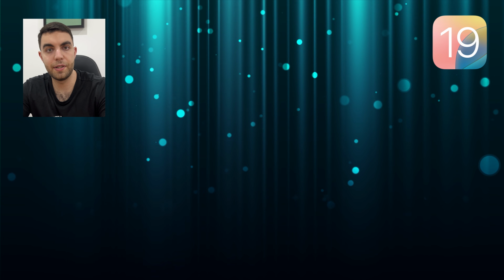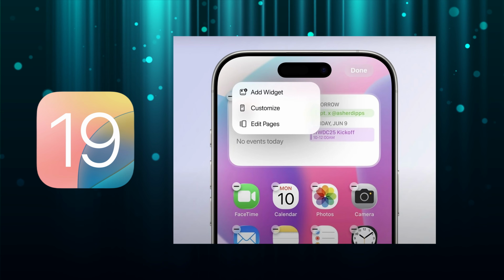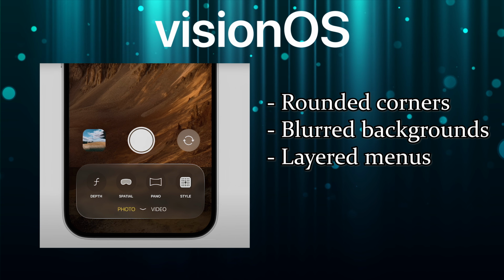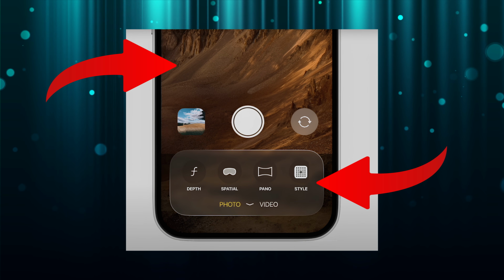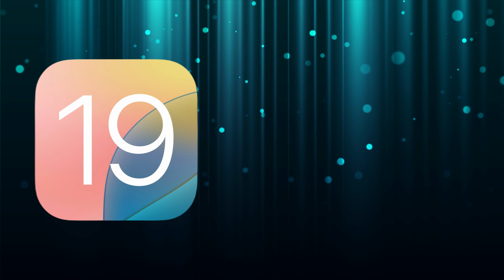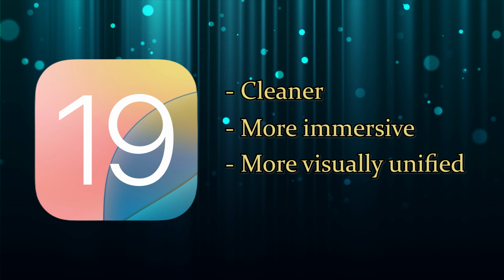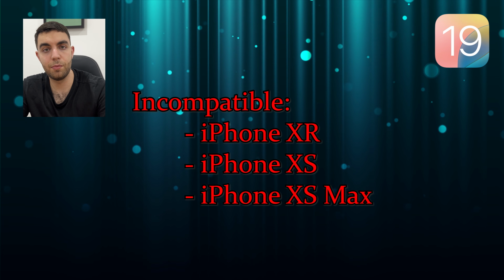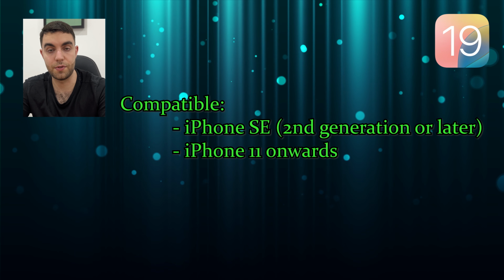iOS 19: Things are Getting Siri-ous!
The WWDC 2025 is under two months away. It promises some exciting changes and additions, including the official announcement and subsequent release of iOS 19, the highly anticipated and upcoming major update for the iPhone's operating system. But it doesn't end there, as Apple seems to have more in store for us.

In this video, I cover what we might know about iOS 19 at this stage. From major design changes to Siri-related improvements, there's quite a bit to cover!

Chapters:
00:00 Introduction
00:28 Significant design changes
02:29 App redesigns
04:21 Expanded Apple Intelligence
05:26 Improvements to Siri
07:05 Siri LLM
08:18 Compatibility
08:34 Outro